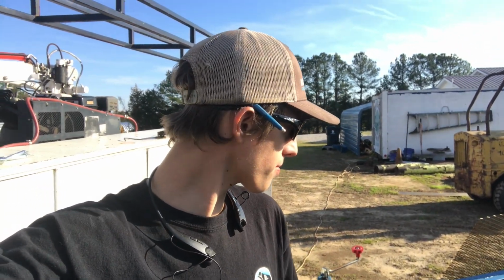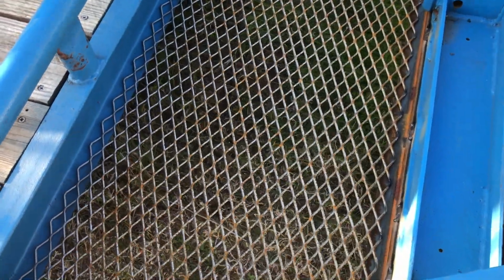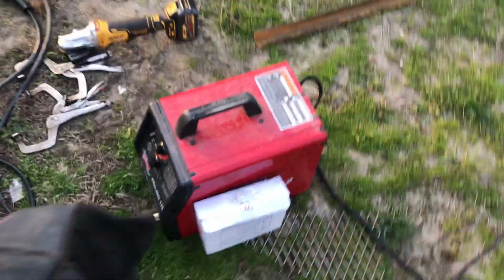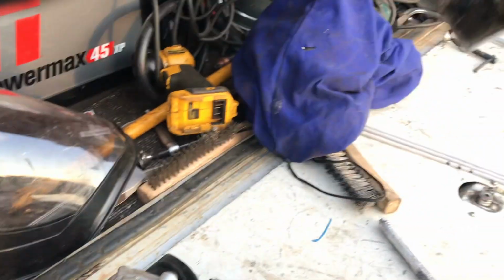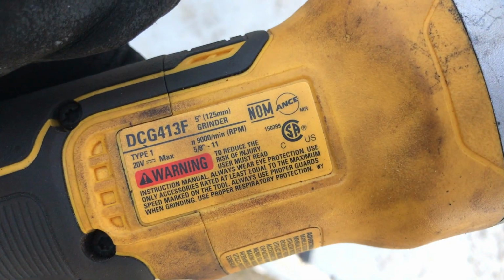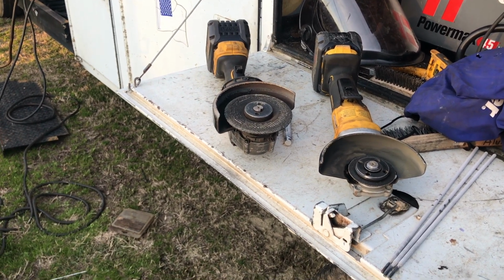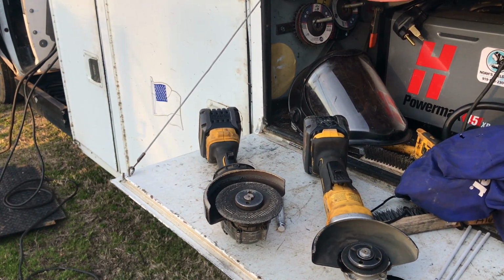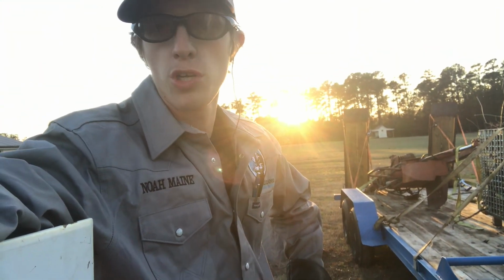Small Welding Project And Dewalt Grinders